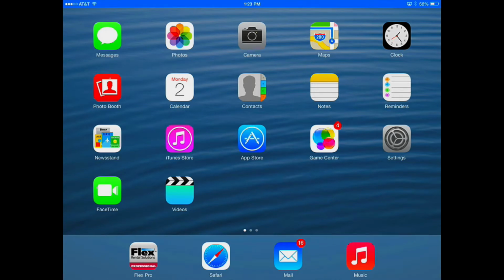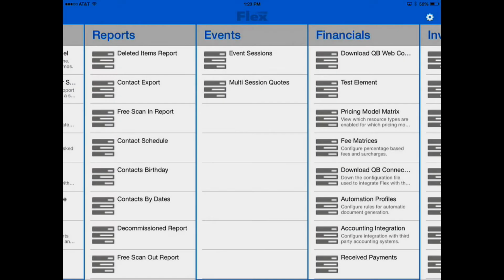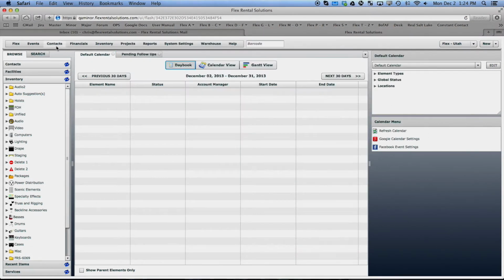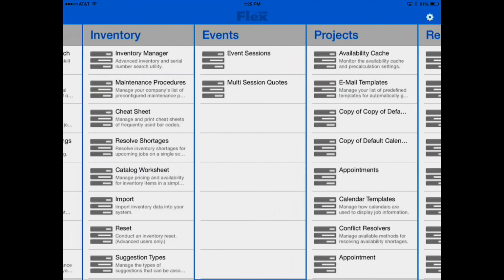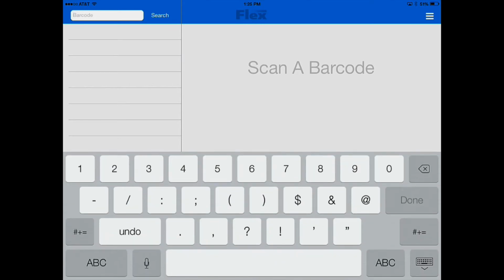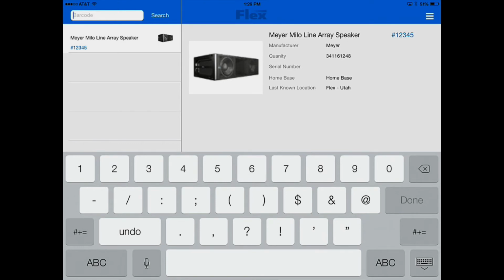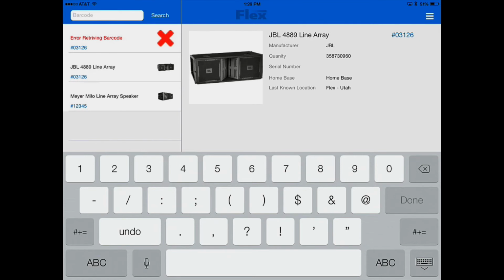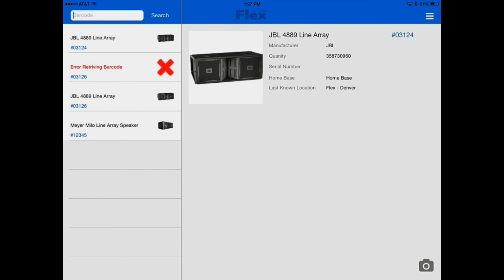Flex iPad Teaser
Demonstration of ongoing iPad app. Login, navigation and inquiry scanning. Scanning uses keypad, Bluetooth Scanner or Camera.